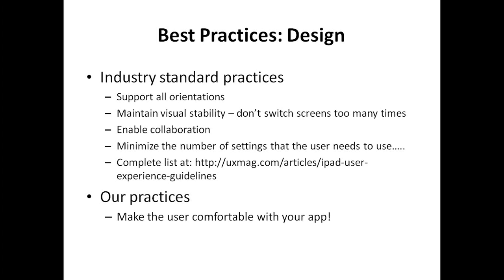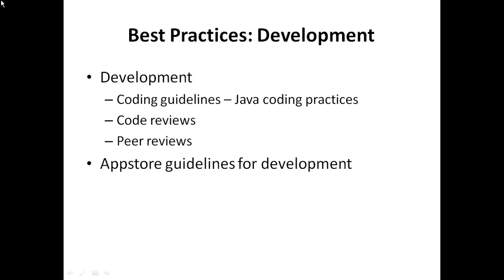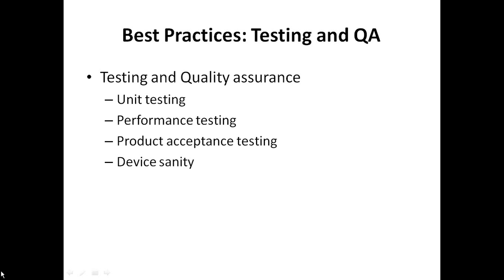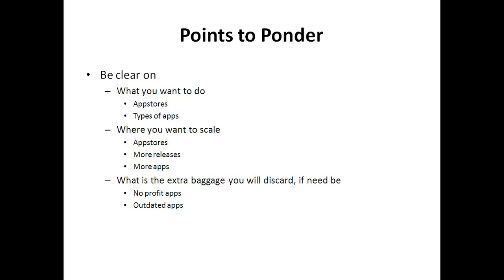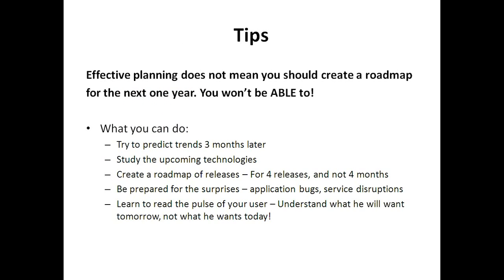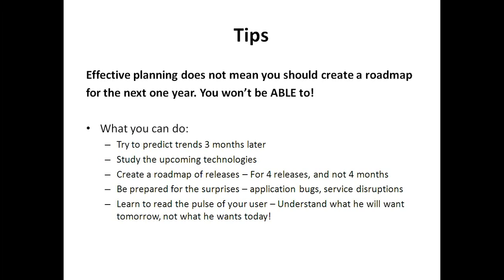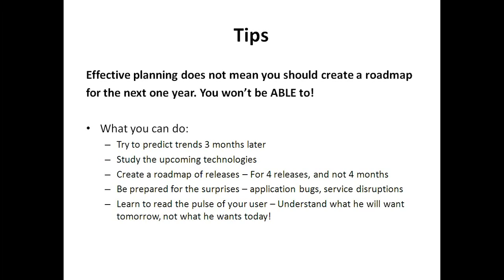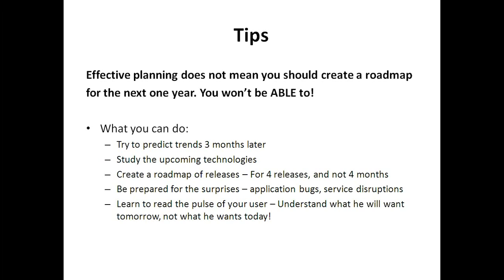What are the Best Practices to be followed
The session will cover Scheduling & allocating tasks in a Multi Platform mobile App Project, Monitor & Managing the delivery processes and Quality Assurance best practices for Mobile App development.